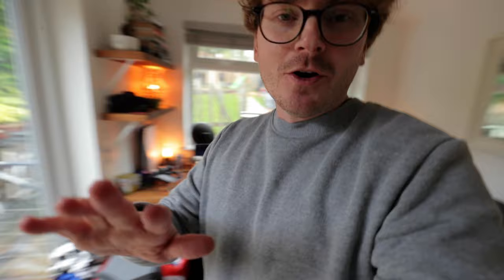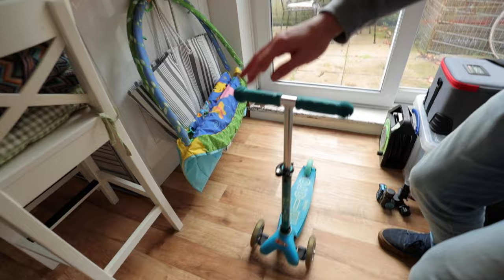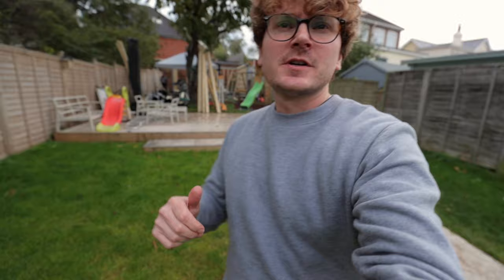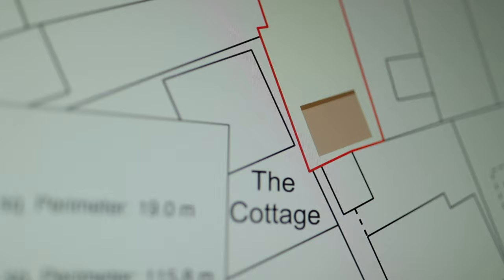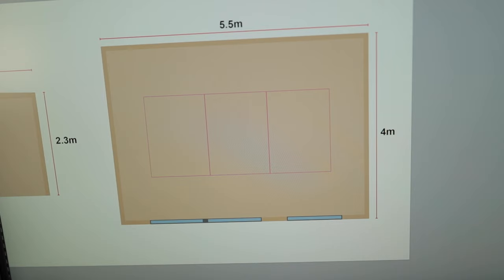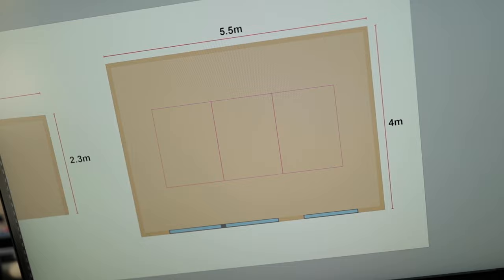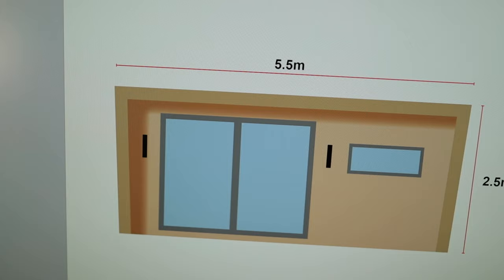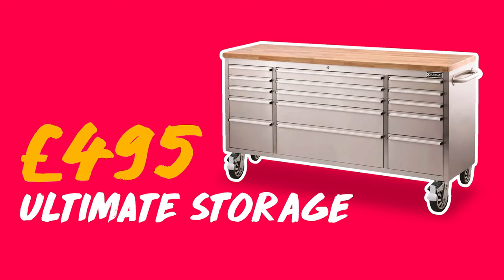I NEED THIS To Survive! Studio Build Part 1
FINALLY, it's happening. The studio build has started! Something I've always felt I need to survive with working from home, with kids toys and clutter everywhere! Join me as we take a look into the process of building a studio in my garden. The main talking point in this episode, is a storage solution for all of my photography and film gear! Hopefully you can help me decide on what is the best storage solution. Is it a rolling tool cabinet, or is there a better photo and video storage solution out there?

We all think that you need high end gear, kit that costs thousands. Well you don't. You can make awesome videos for brands from your home with the gear you have. This video, along with the playlist I have created on how to shoot and edit product commercials proves that even on a budget, even when just shooting from kitchen or living room, you too can create an epic product commercial at home.

Filming product commercials at home doesn't need to be scary. My channel goes into the tips and tricks for product videography and you will gain the knowledge on how to make a professional commercial. Showing how you can shoot product commercials with a look into behind the scenes will hopefully inspire you to get your camera out and start shooting.

Don't forget to check out Artlist and Artgrid for all your future content creation.
Artlist - Get 2 months FREE when you sign up for a subscription
Artgrid - Get 2 months FREE when you sign up for a subscription

Below is a list of my essential gear for making commercials at home. I use this equipment for both YouTube creations and my professional work. These are affiliate links so I will earn a small commission on any purchase made using these links, but out all goes back into the channel to help continue to make awesome content for you guys.

THE ONE BIT OF KIT YOU NEED
Lazy Susan/Rotating Turntable (the one I use is not available, but this one looks amazing)

CAMERA GEAR
Camera (main)
Lens - 100mm Macro
Lens - 35mm
Lens - 24-70mm

LIGHTING
Beast Video Light
Great Kicker Light